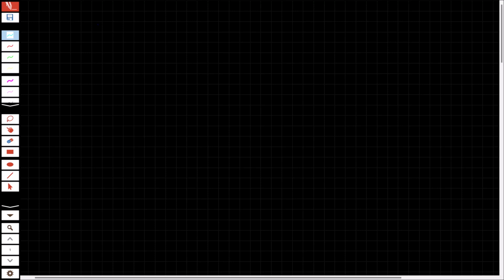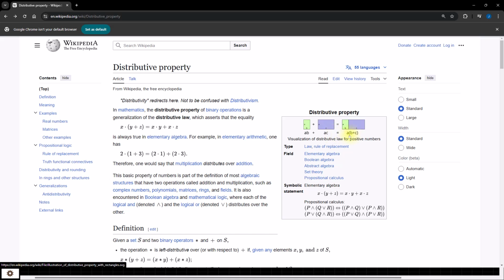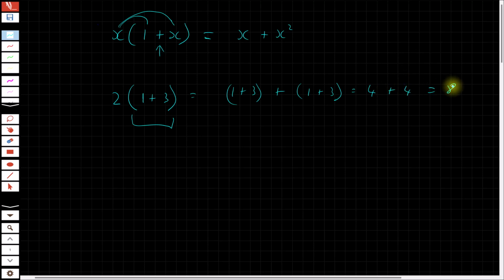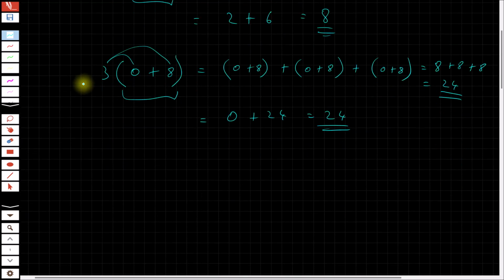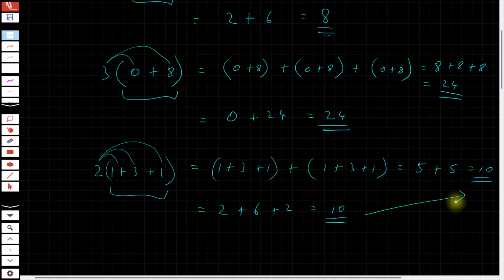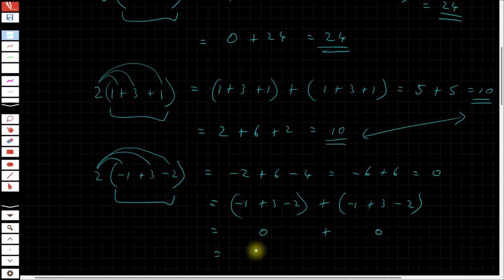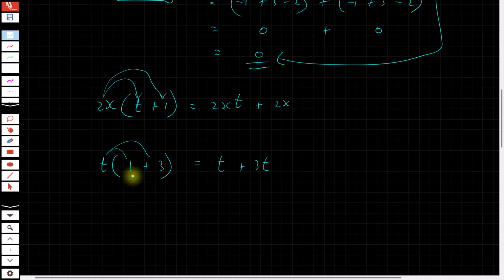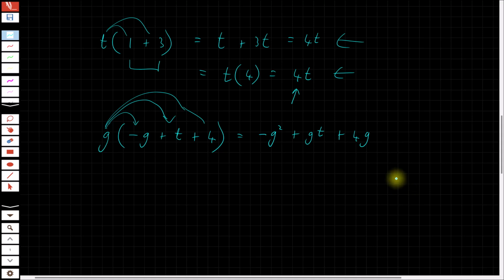Distributive Property-Expanding the Brackets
Quick overview of the distributive property in maths. Examples included and practise problems at the end.